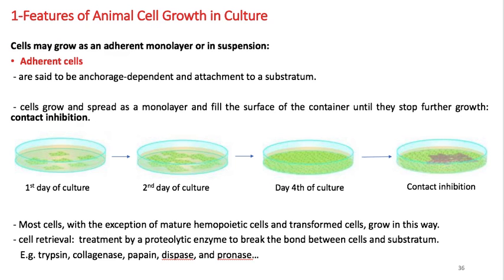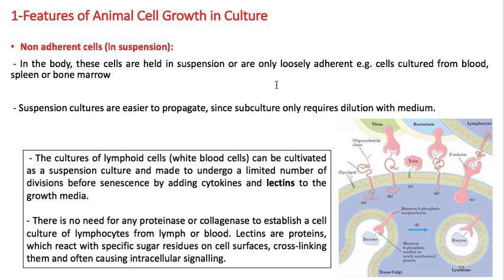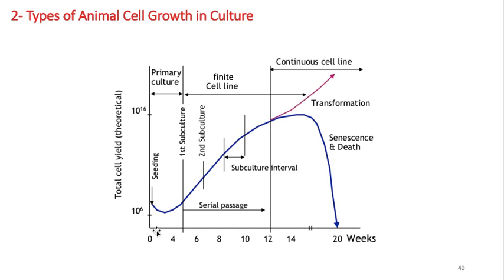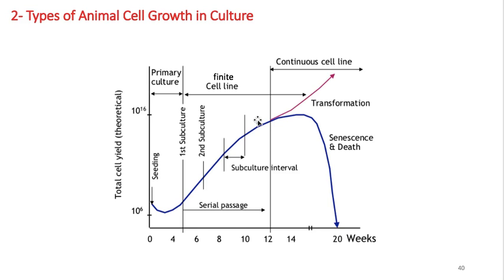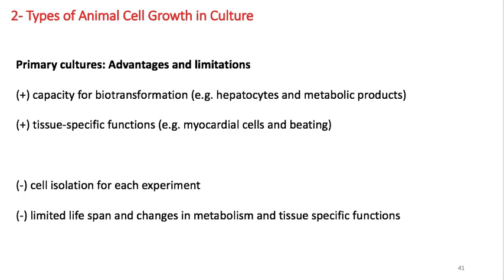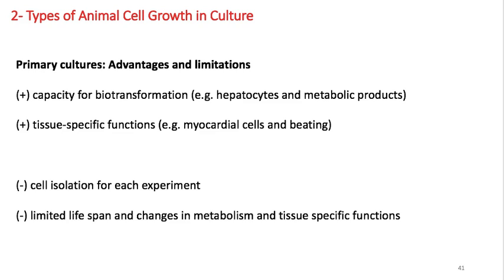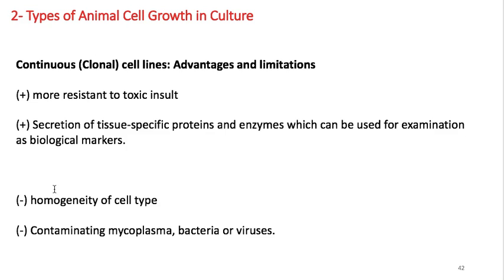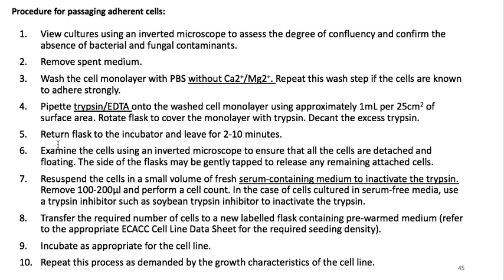chapter 2 part8